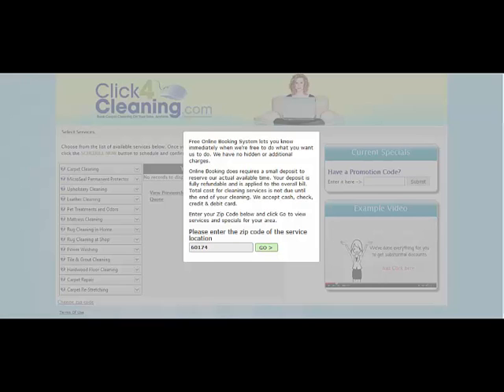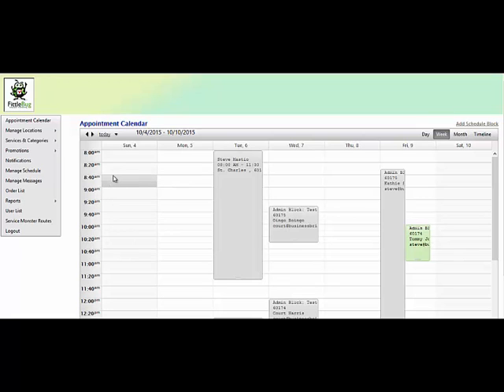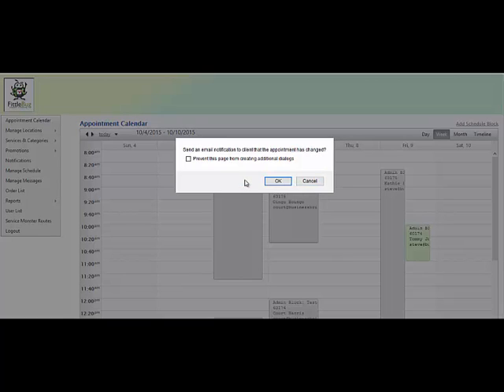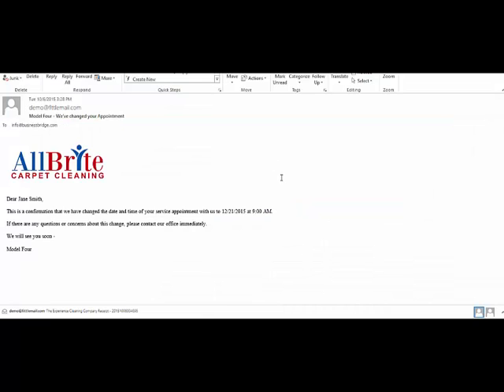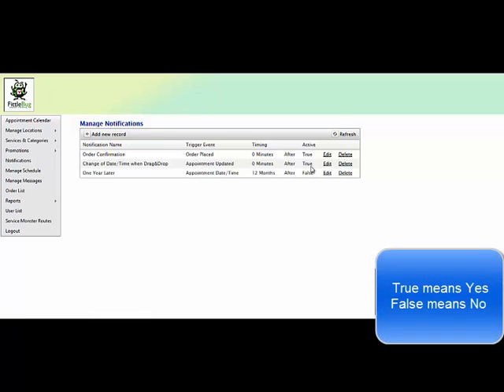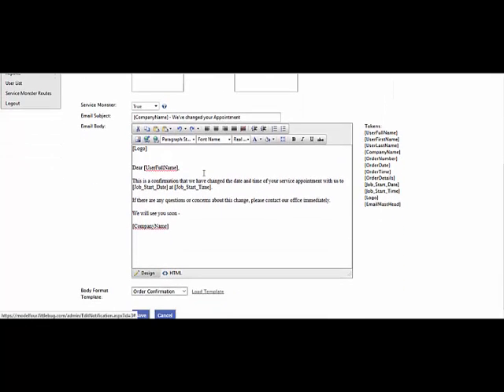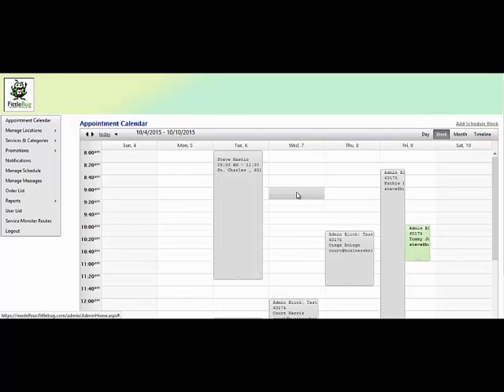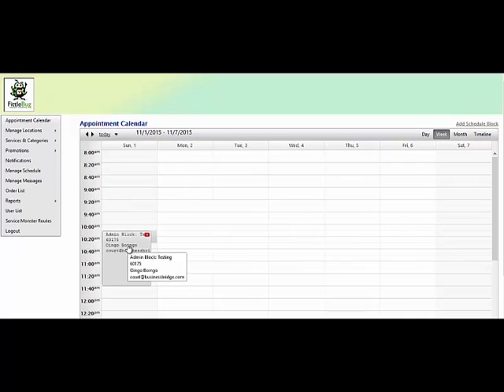Drag and Drop - New Feature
FittleBug - Drag and Drop - New Feature. Drags, Drops, and Sends out email confirmations.